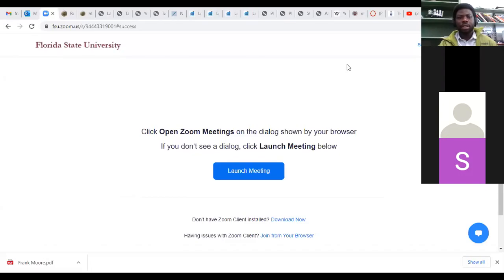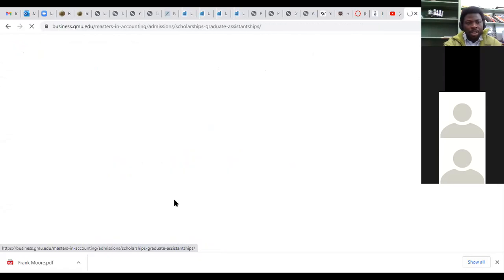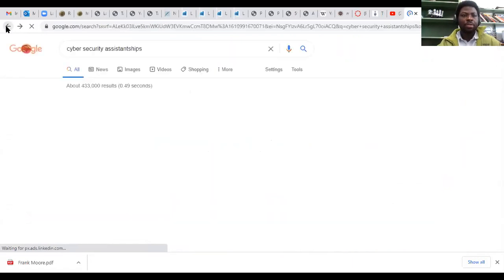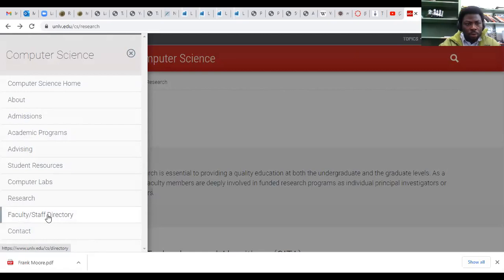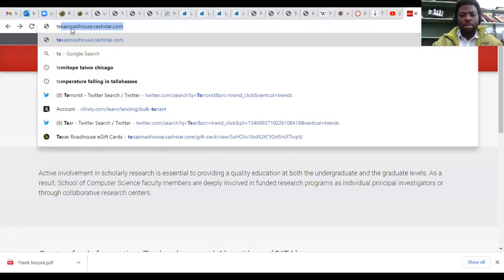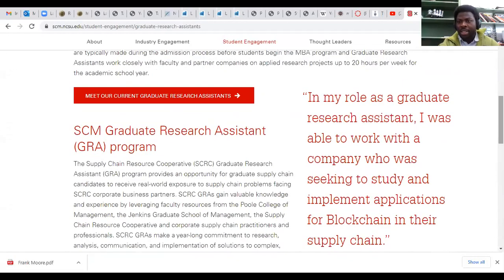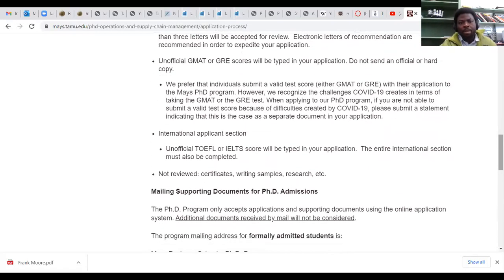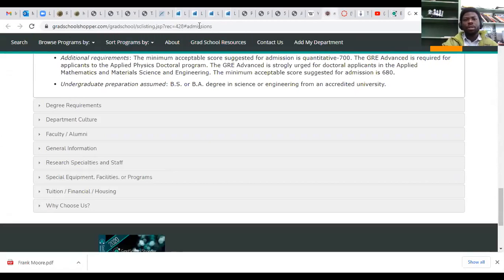Steps To Msc & PhD Funding In US & Canada||Webinar Series To Answer Questions On Assistantships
This is a zoom meeting where applicants get to ask all their questions about the application process for studies in USA, Canada and Europe